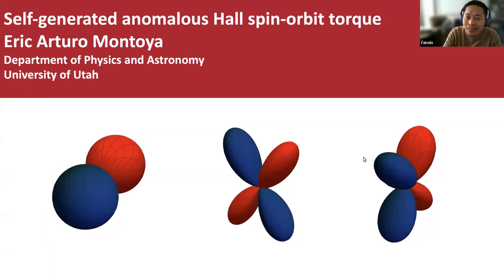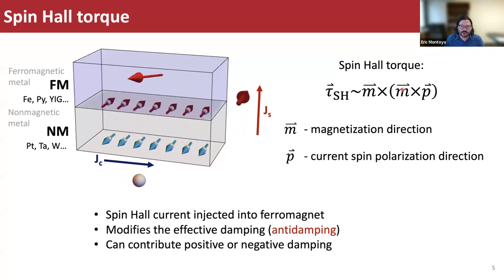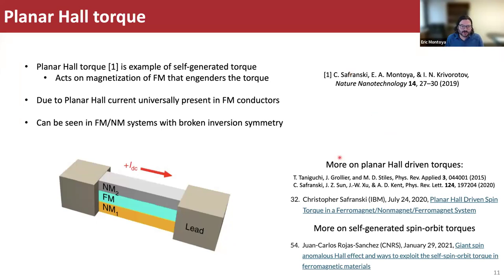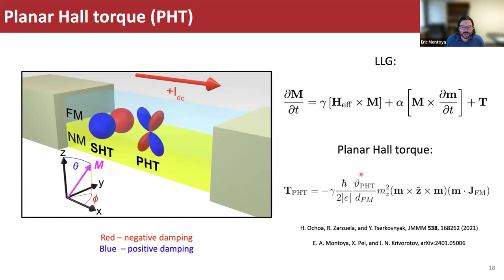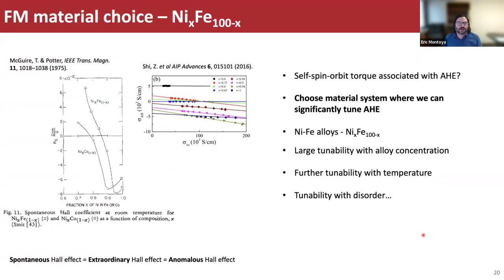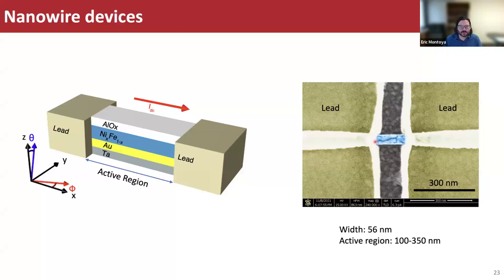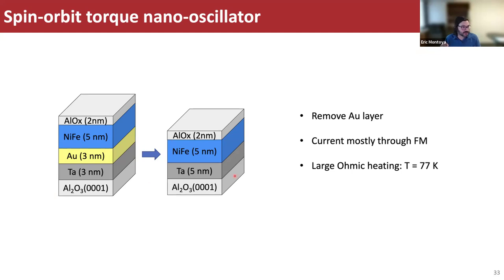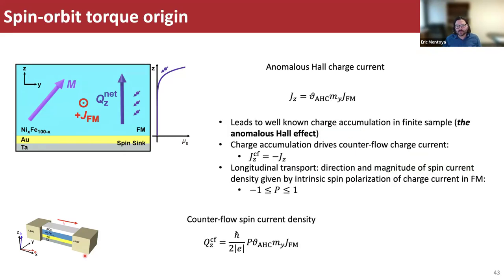Online Spintronics Seminar #117: Eric Montoya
Self-Generated Anomalous Hall Spin-Orbit Torque

This online seminar was given on January 12, 2024 by Prof. Eric Montoya of the University of Utah. for more information about the Online Spintronics Seminar Series.

Spin-orbit torques (SOTs) enable the energy-efficient manipulation of magnetization by electric current which is promising for future information technology – with applications in non-volatile memory [1], microwave-assisted magnetic recording [2], spin torque nano-oscillators (STNO) [3], and neuromorphic computing [4]. SOTs can be generated in bilayers of ferromagnetic (FM) and non-magnetic (NM) materials with broken inversion symmetry. The most explored SOTs are the spin Hall torque originating from spin-orbit coupling in in NM layers [5] and the Rashba torque induced by spin-orbit coupling at NM/FM interfaces [6]. Recently, we have demonstrated that the planar Hall current in a FM can lead to a giant SOT applied to the same FM [7], an example of a new class of self-generated spin orbit torques. In this talk, I will report the discovery of a giant self-generated SOT induced by anomalous Hall current in FM conductors. This anomalous Hall torque displays an unusual angular symmetry that is distinct from the previously discovered spin Hall, Rashba, and planar Hall torques. We demonstrate that the strength of the anomalous Hall SOT can be tuned by filling of the FM electronic bands in the same manner as the AHE magnitude [8]. Finally, we demonstrate a new type of spin torque oscillator ­– the anomalous Hall nano-oscillator.

[1] N. Sato, F. Xue, R. M. White, C. Bi, and S. X. Wang, Two-Terminal Spin–Orbit Torque Magnetoresistive Random Access Memory, Nature Electronics 1, 9 (2018).
[2] H. T. Nembach, P. Martín Pimentel, S. J. Hermsdoerfer, B. Leven, B. Hillebrands, and S. O. Demokritov, Microwave Assisted Switching in a Ni81Fe19 Ellipsoid, Appl. Phys. Lett. 90, 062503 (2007).
[3] M. Haidar, A. A. Awad, M. Dvornik, R. Khymyn, A. Houshang, and J. Åkerman, A Single Layer Spin-Orbit Torque Nano-Oscillator, Nature Communications 10, 1 (2019).
[4] J. Grollier, D. Querlioz, K. Y. Camsari, K. Everschor-Sitte, S. Fukami, and M. D. Stiles, Neuromorphic Spintronics, Nat Electron 3, 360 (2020).
[5] L. Liu, C.-F. Pai, Y. Li, H. W. Tseng, D. C. Ralph, and R. A. Buhrman, Spin-Torque Switching with the Giant Spin Hall Effect of Tantalum, Science 336, 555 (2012).
[6] I. Mihai Miron, G. Gaudin, S. Auffret, B. Rodmacq, A. Schuhl, S. Pizzini, J. Vogel, and P. Gambardella, Current-Driven Spin Torque Induced by the Rashba Effect in a Ferromagnetic Metal Layer, Nature Mater 9, 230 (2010).
[7] C. Safranski, E. A. Montoya, and I. N. Krivorotov, Spin–Orbit Torque Driven by a Planar Hall Current, Nature Nanotech 14, 1 (2019).
[8] Z. Shi, H.-Y. Jiang, S.-M. Zhou, Y.-L. Hou, Q.-L. Ye, and M. Su Si, Effect of Band Filling on Anomalous Hall Conductivity and Magneto-Crystalline Anisotropy in NiFe Epitaxial Thin Films, AIP Advances 6, 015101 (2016).